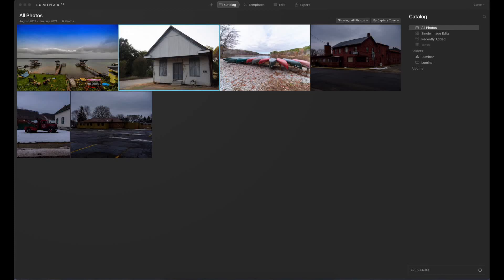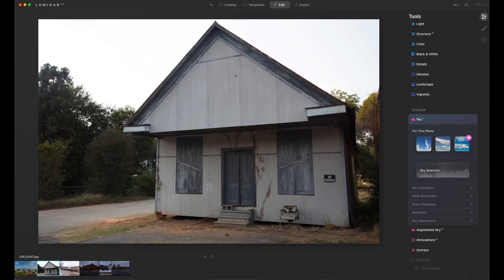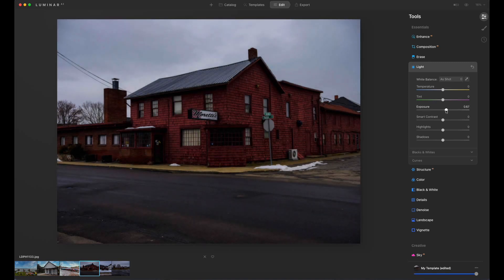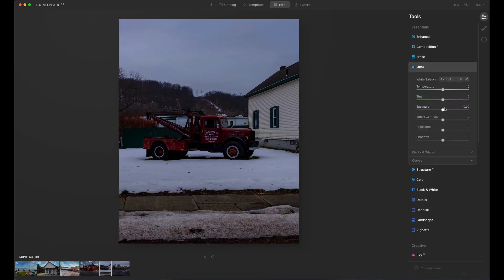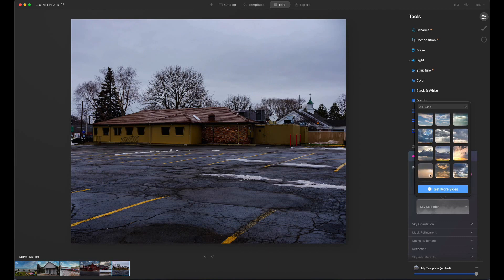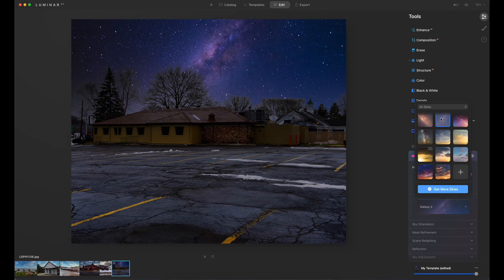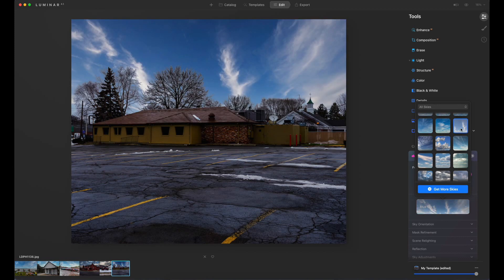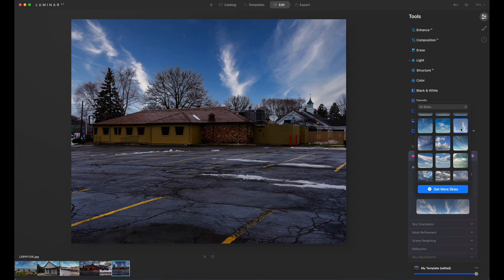Luminar AI Sky Replacement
In this video I show you how to replace those crappy skies with Luminar AI Sky Replacement.

You can get your copy of Luminar AI here

If you want the best tool for growing your Youtube Channel check out TubeBuddy!